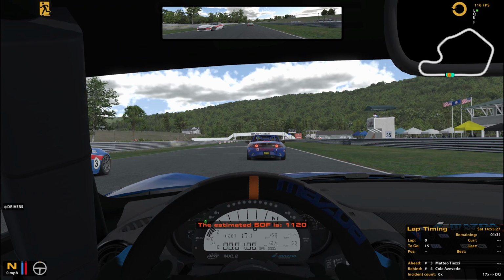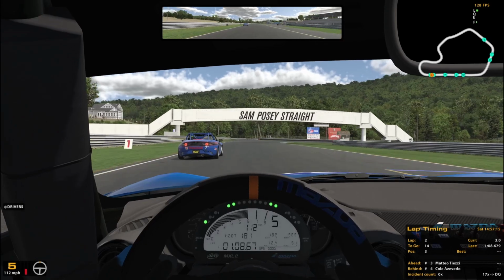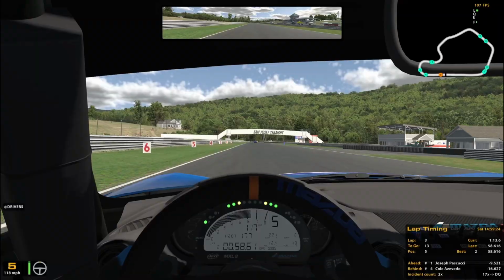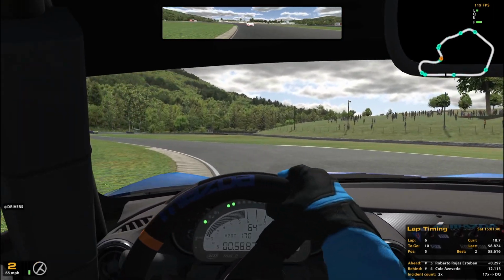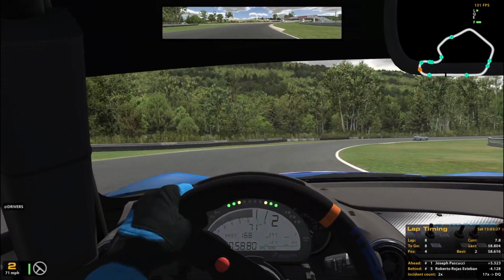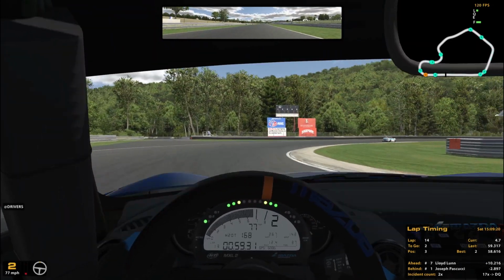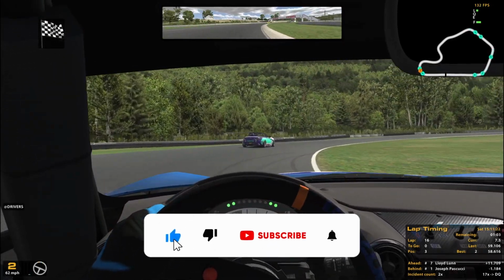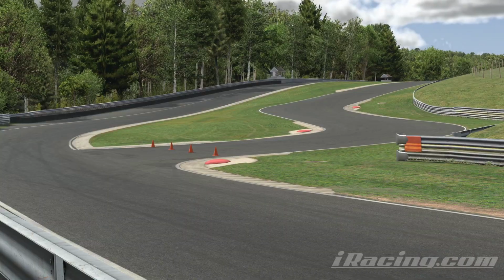Iracing Redemption at Lime Rock Circuit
Today's Video is a Official Race on Iracing at Lime Rock Race Track Driving the Mazda MX-5 , 15 Lap Race Starting 3rd on the Grid Includes Many Views and Aspects of the Race with Commentary.

Racing the Mazda MX-5 around Lime Rock Park in iRacing demands precision and smooth control Focus on hitting your braking points early and maintaining momentum through the track's flowing turns Use trail braking to balance the car into corners and accelerate smoothly out of the exits to maximize speed on the short straights Consistent lap times and clean driving will help you stay competitive and avoid costly mistakes on this technical track.

Please Support My Channel By Leaving a Thumbs Up and If You Do like My Content Please Consider Hitting That Subscribe Button & Notification Bell For Future Updates and Many Thanks for Watching.

Interested in joining iRacing, use my link if you Wish
(Please Note i will Get Credited Iracing Credits if you Join Using the Link Above)

Below Thank you.

*   Social Media -